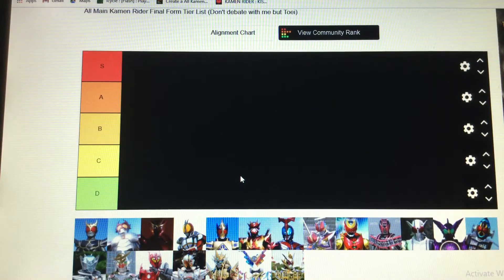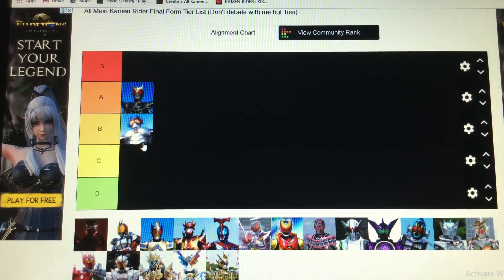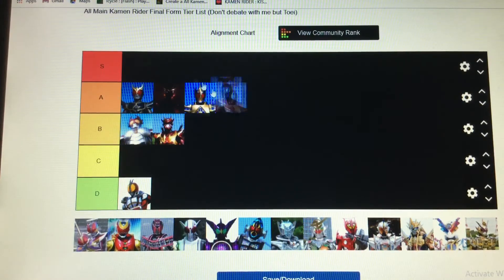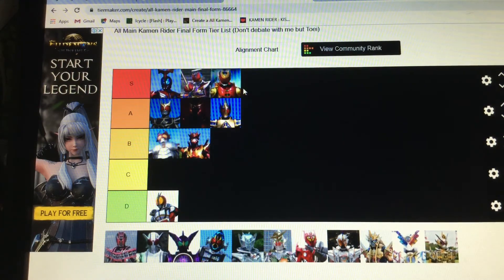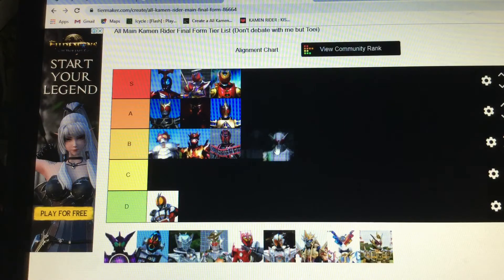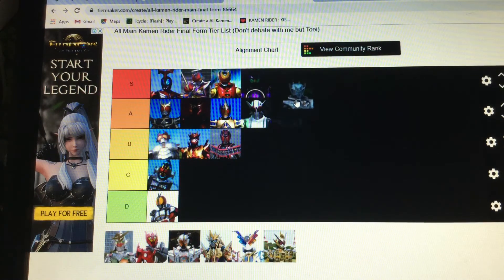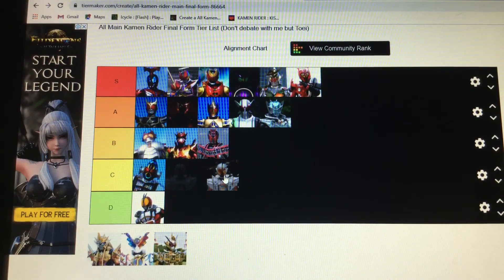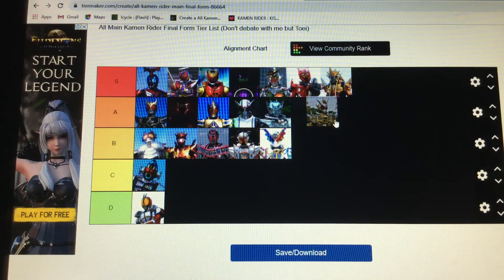Kamen rider final form teir list heisei only